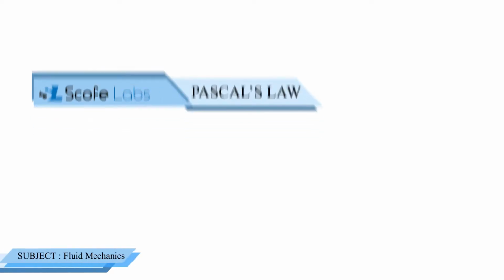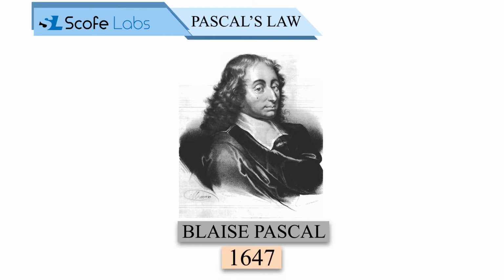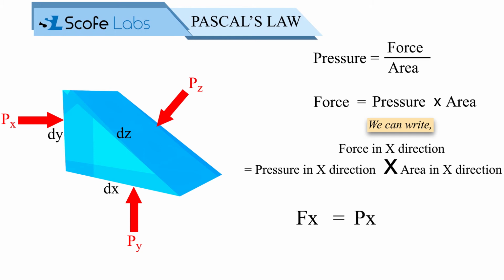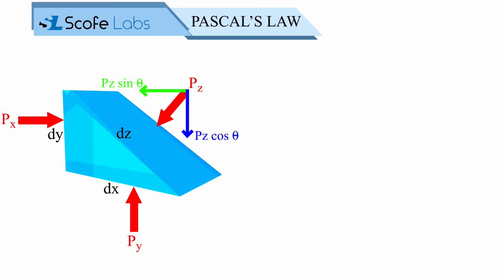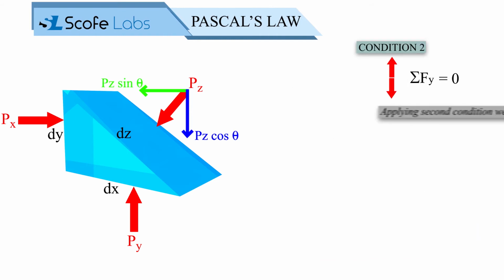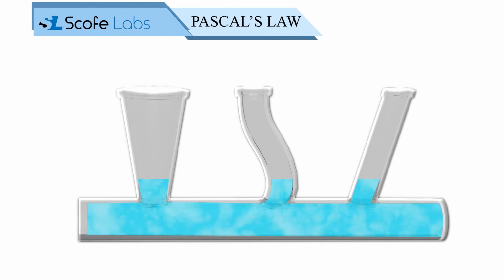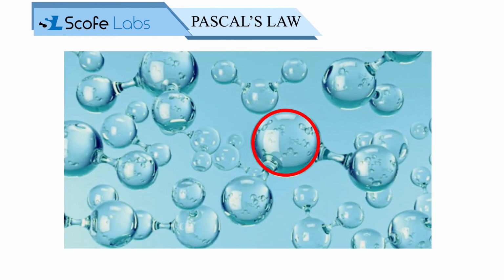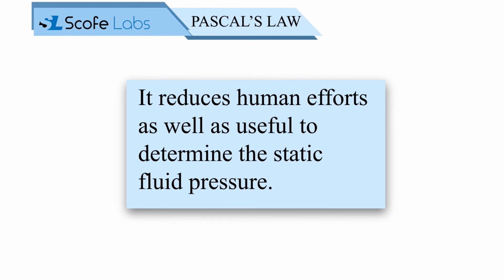Pascal's Law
3D Animated Content | E-Learning for GATE - Mechanical |

Engguru is pioneering in offering online courses for GATE Examination in India.

The eLearning content is curated and ensures maximum coverage across GATE Syllabus.

The eLearning content provided is extensive and it covers all that a Mechanical Engineer needs to know starting from the mechanical engineering basics to the various Engineering Concepts, Laws, derivations.

Each concept has been simplified with emphasis on how the assumptions get built up into the derivations & other theories. The content in the online courses for mechanical engineering has been co-related to practical examples and industry scenarios.